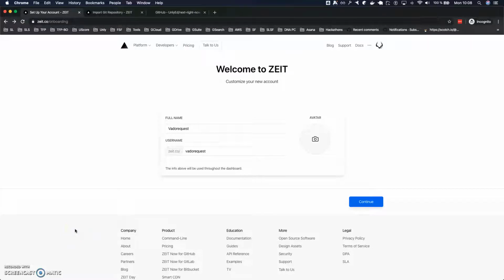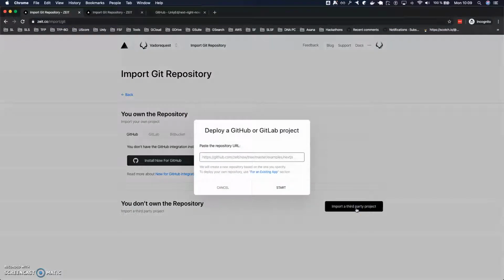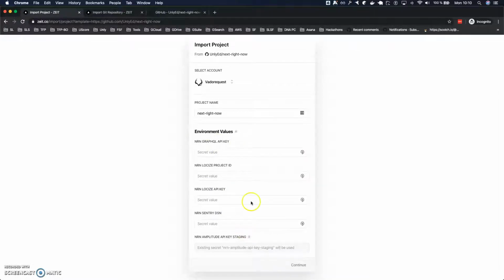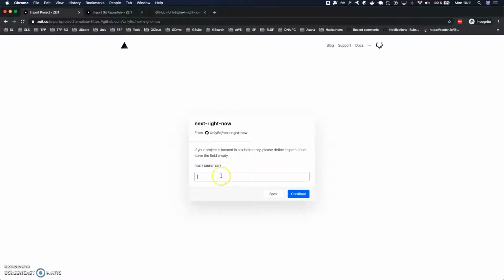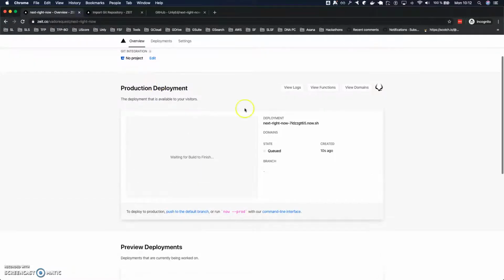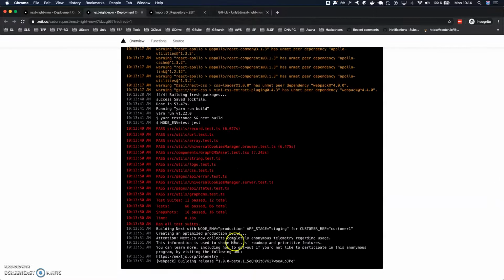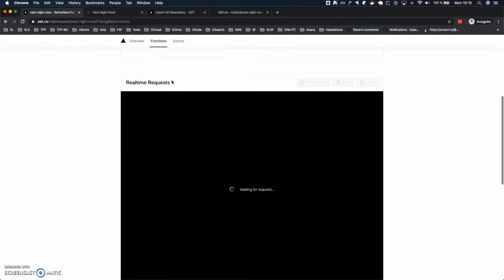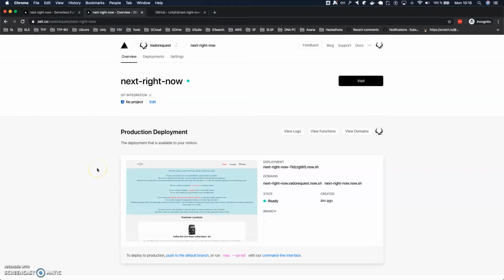NRN Tutorial - Configuring Zeit account, importing project